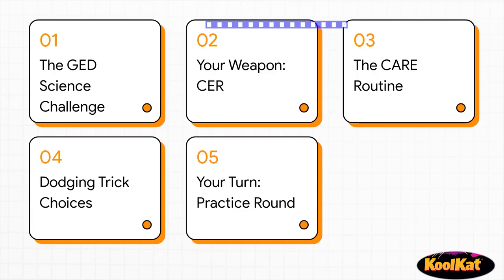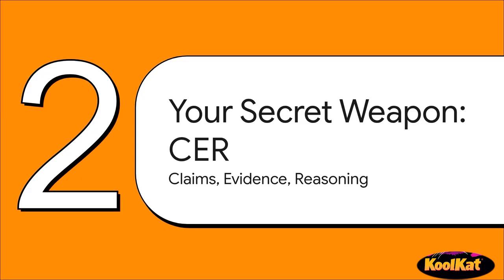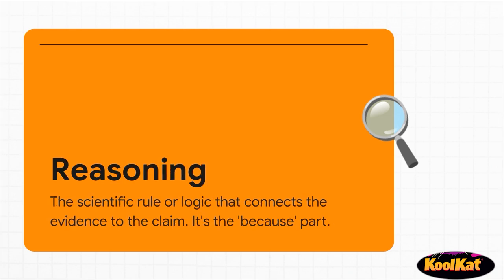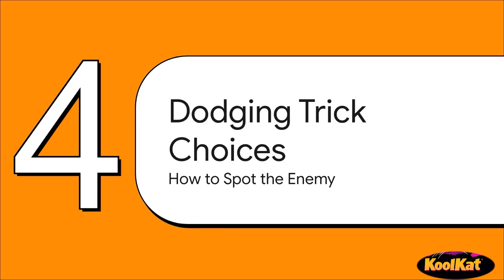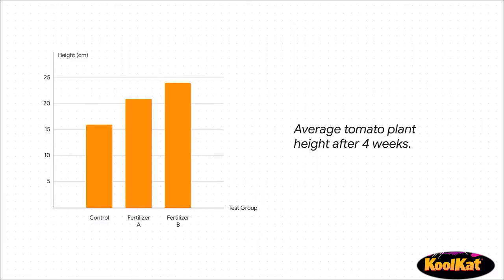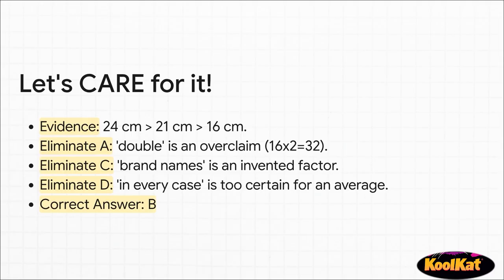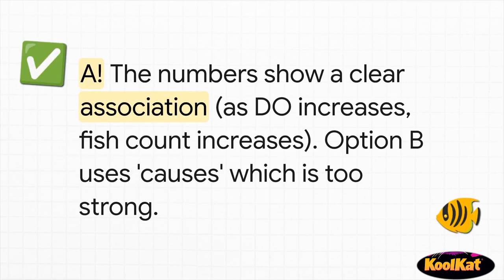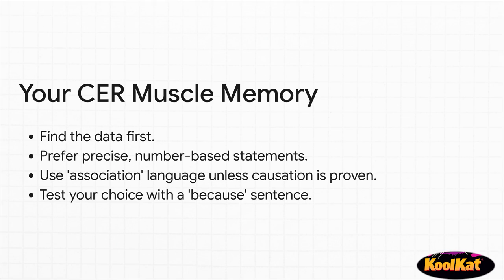How to Get Every Question Right on the GED Science Exam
Want to get every question right on the GED Science exam? This video shows you how! We cover essential test strategies, science shortcuts, and high-frequency topics so you can confidently crush every question. If you're serious about passing the GED Science section, don’t skip this one!